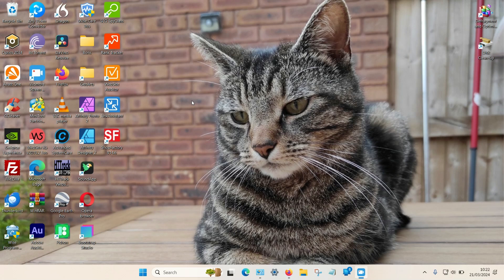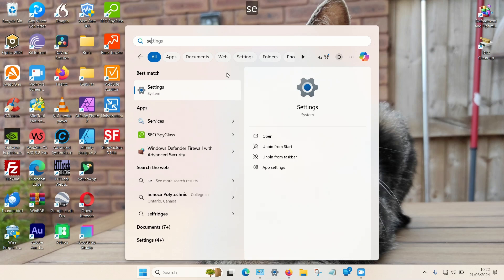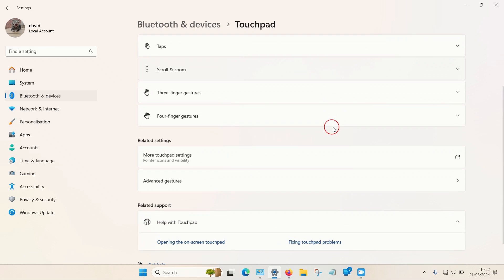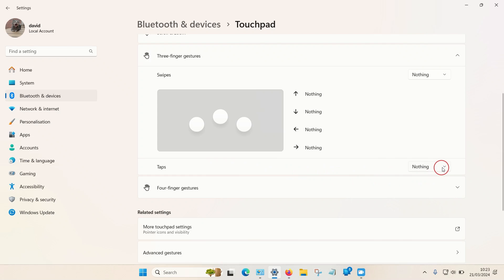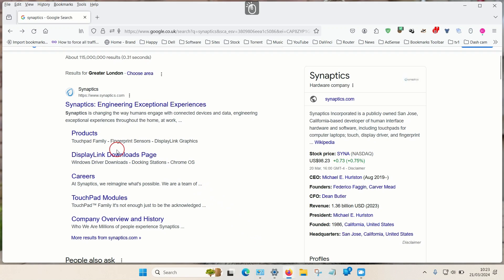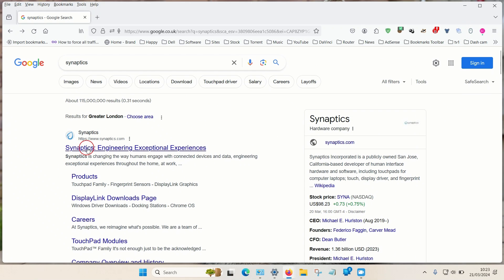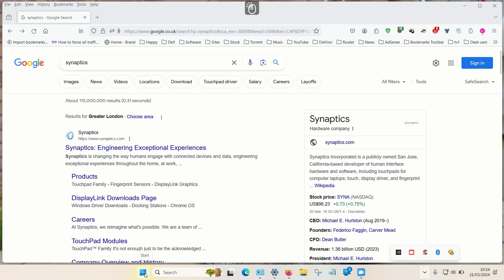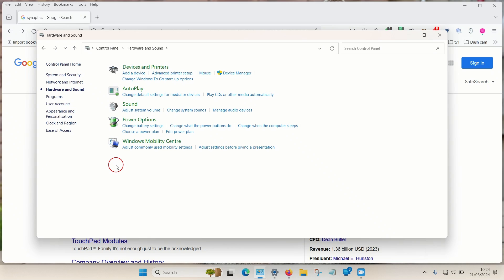How to Enable Middle Mouse Button on a Touchpad Using Windows 11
Middle mouse button as the name suggest, is the middle button on a traditional mouse, which you can use to scroll up and down pages, or in some cases can also be required by software programs.

You can usually enable this feature on a touchpad which uses Windows 11, or even Windows 10. To do this, go into settings, choose "Bluetooth and devices, and then choose "touchpad". You can apply this to either 3 finger gestures, or 4 finger gestures. You have to choose the "taps option" as this is not available in "swipes".